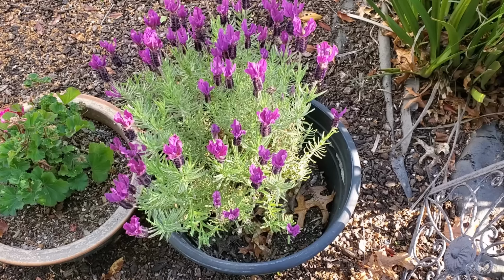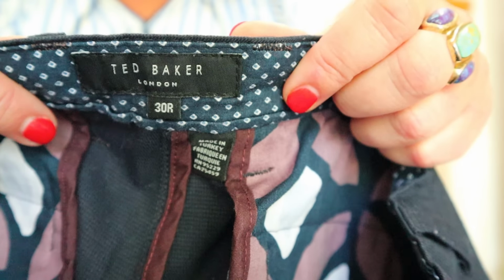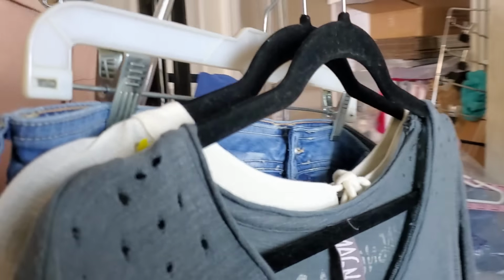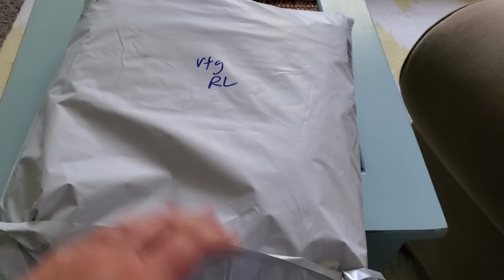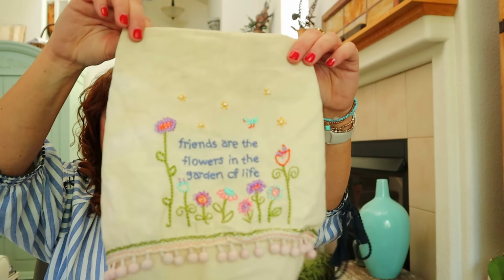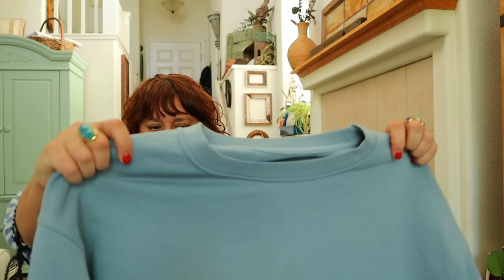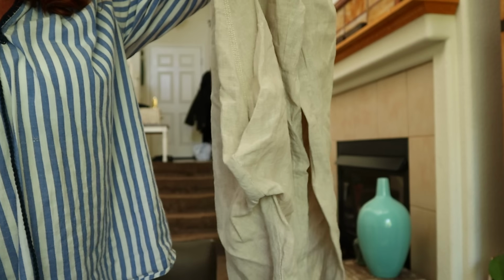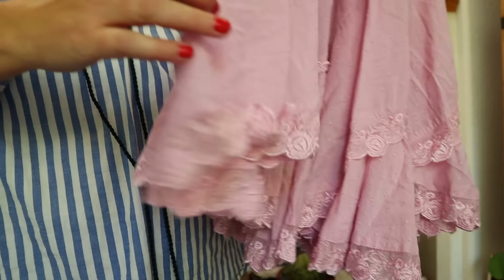The #1 BOLO On My List + Other BEST SELLING BRANDS! ~ Huge Goodwill Outlet Bins Haul To Resell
I Thrifted the Best Selling Brands to Sell on Ebay & Poshmark! Thrift with me at The Goodwill Outlet Bins where I pay by the pound for clothing to Resell online.

The Grateful Queen on youtube is a channel all about reselling online. You will find reselling education, support, community & encouragement.

LIGHTING KIT
CLEAR POLY INVENTORY BAGS
CLOTHING RACK
HYDRATION TABLETS
Hair products for curly girls